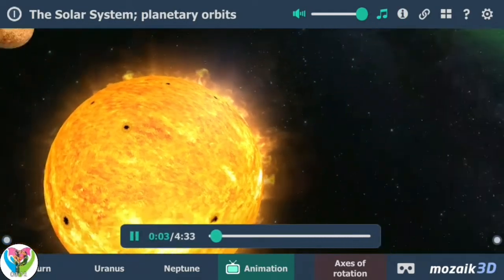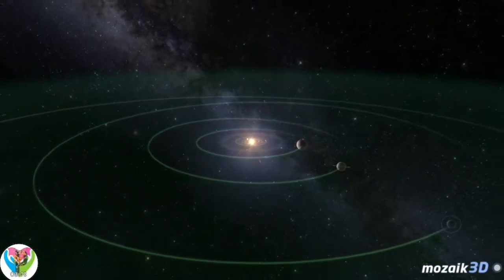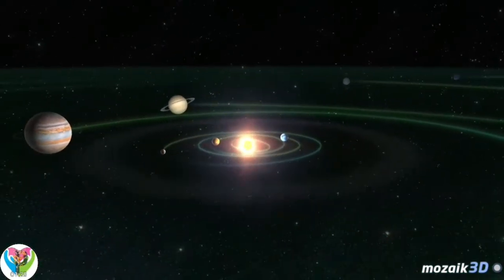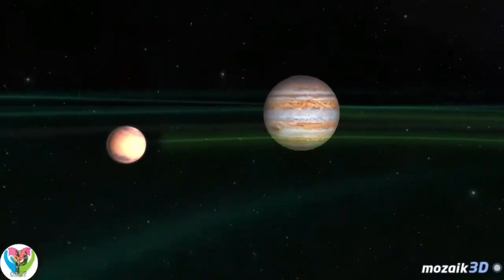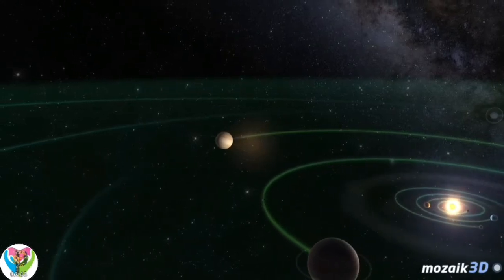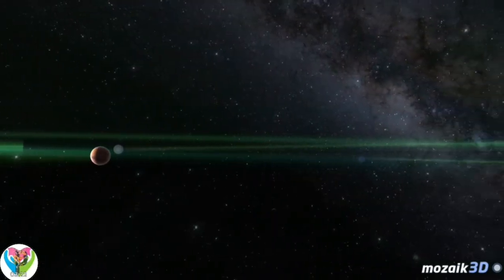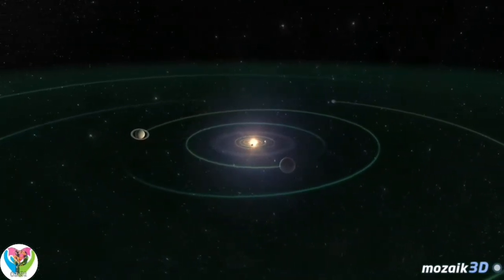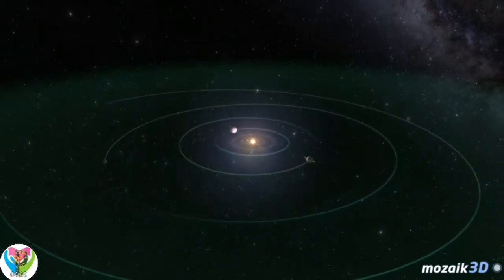🌏 🌕The Solar System in Very Big Universe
Geography and visual arts will turn learning into an adventure about planets, solar system , space, universe Ocean and More.
It's trusted by instructors and guardians around the world.